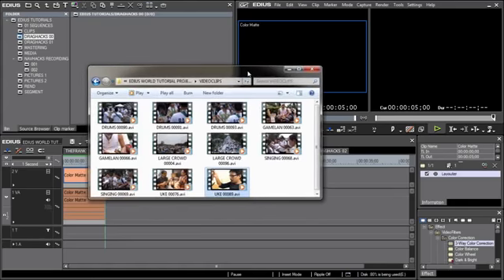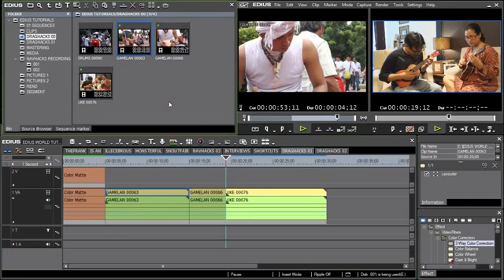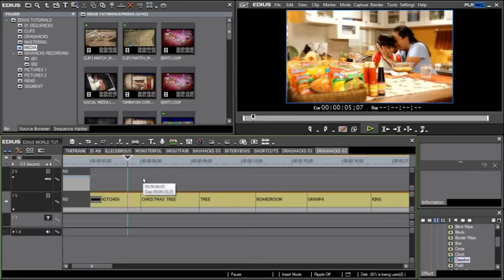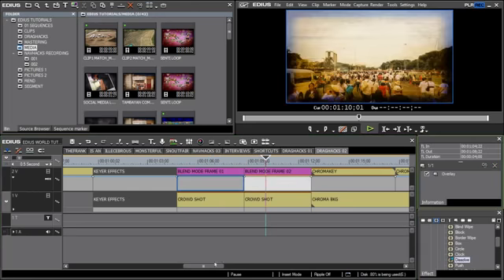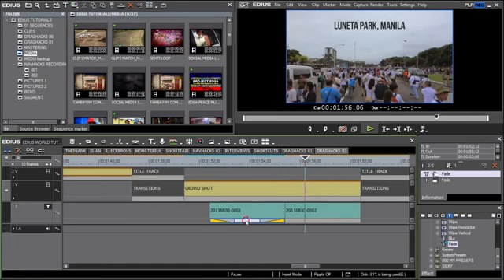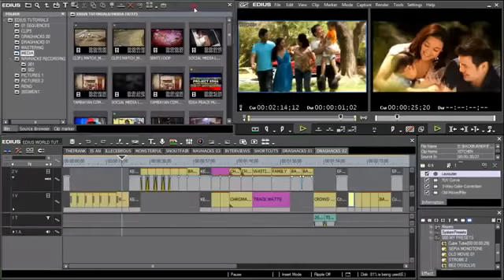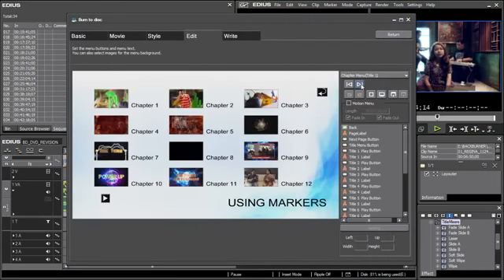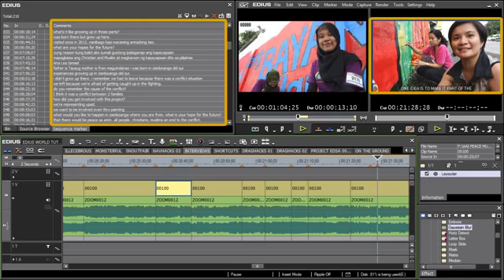EDIUS 7 Timeline NavHacks